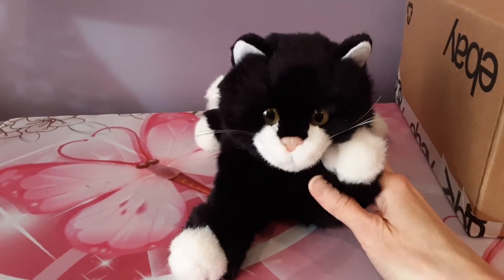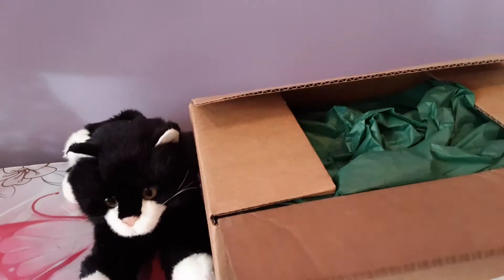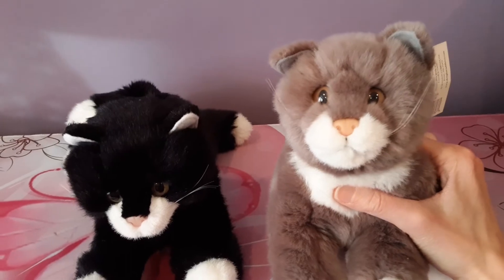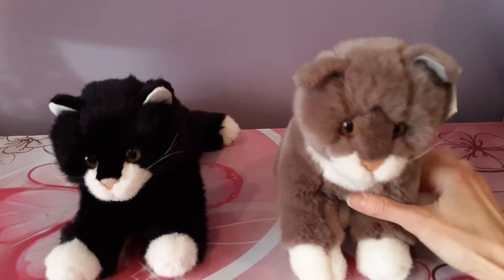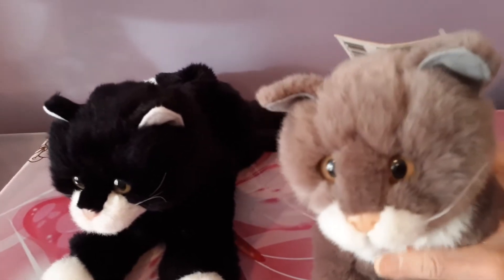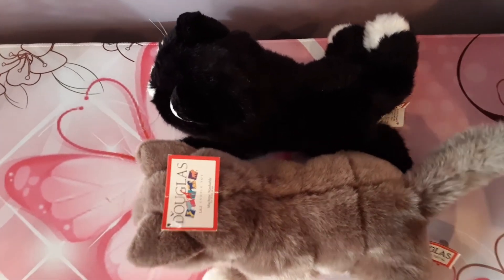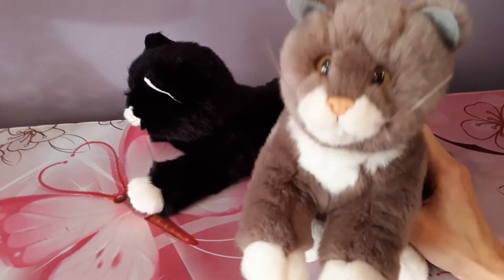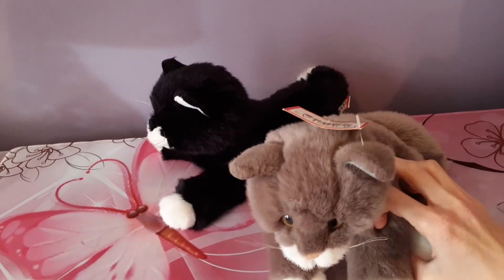Unboxing Luna the Douglas Cuddle Toys gray kitten plushie